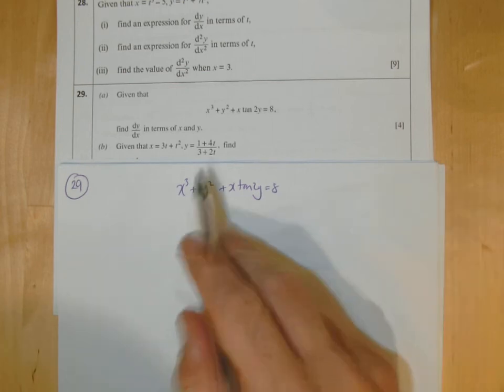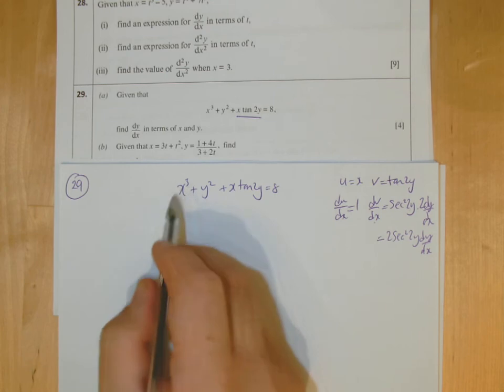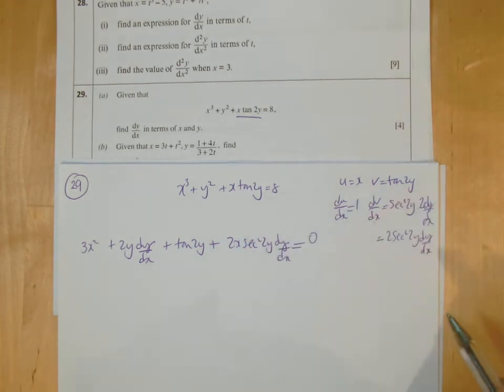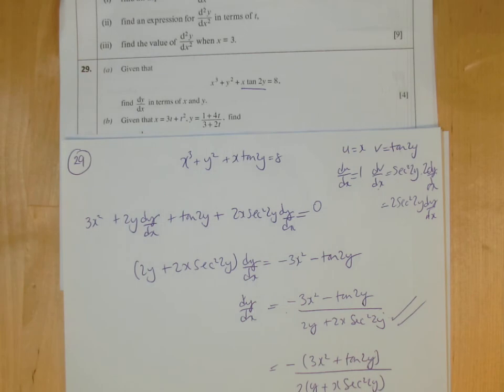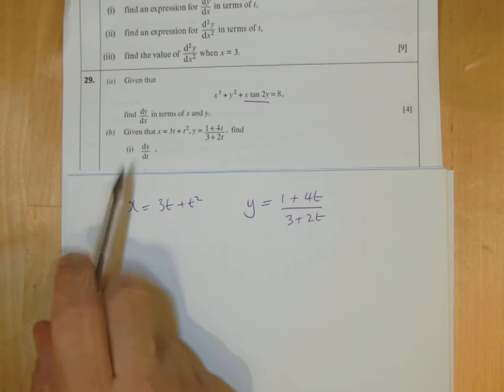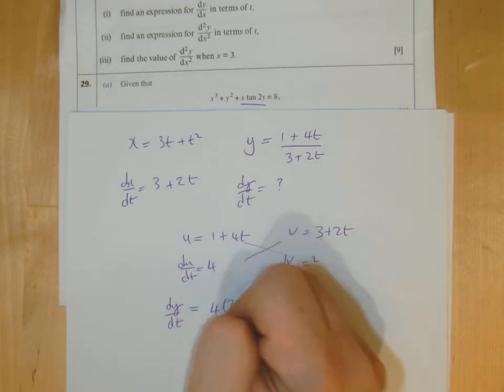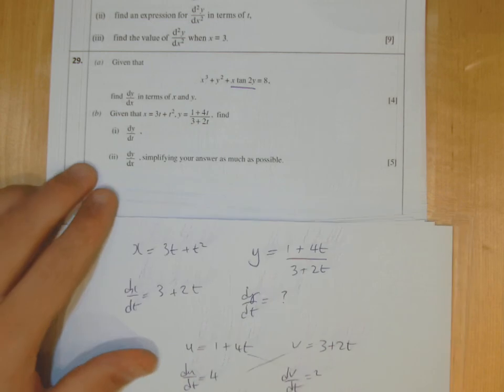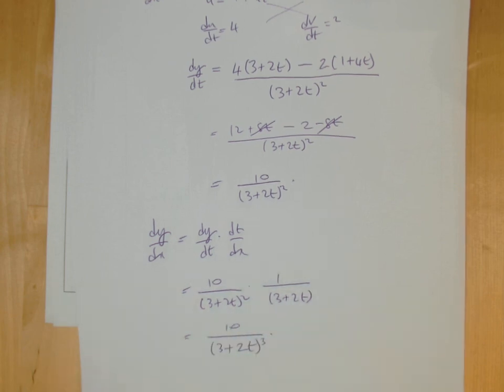Q29 C3 THE COUNTDOWN